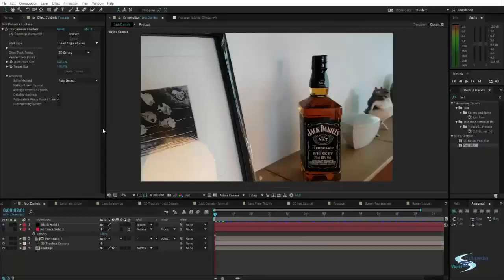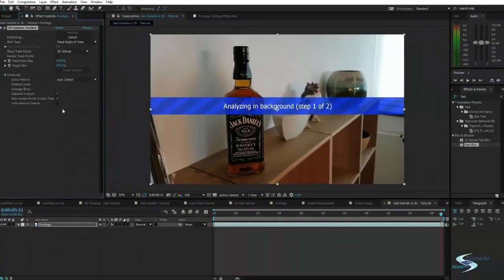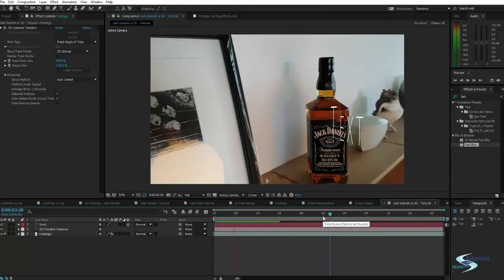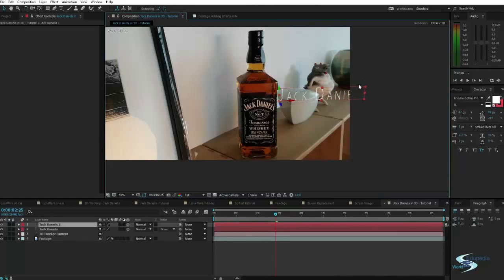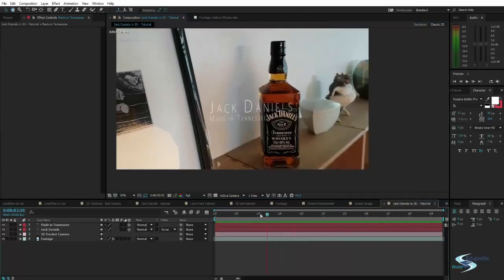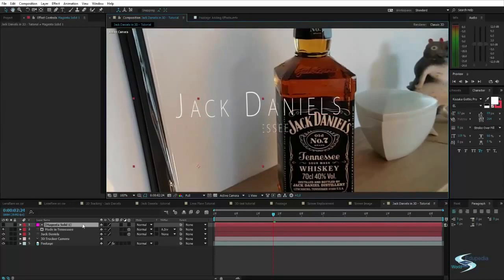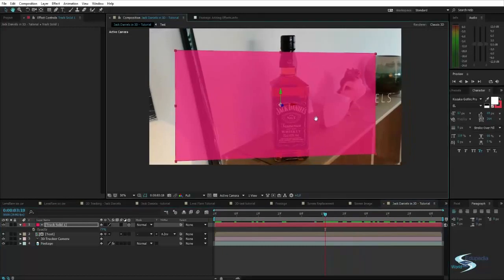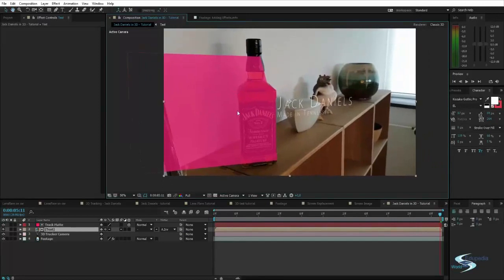| Animated 3D Text IN Adobe After Effects | - Chapter 6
-Animated 3D Text
-Example
-3D text on video clip
-different tools used in this
-Animation